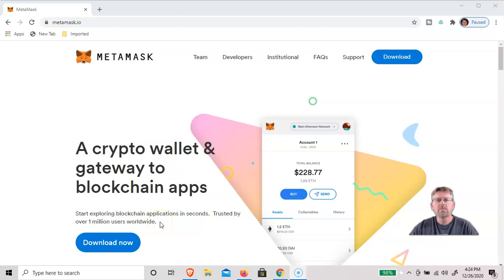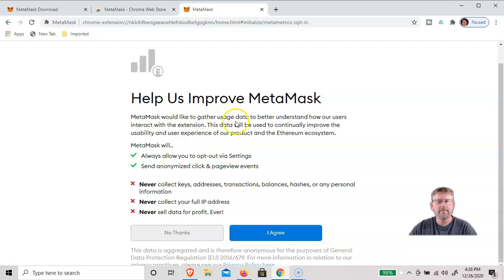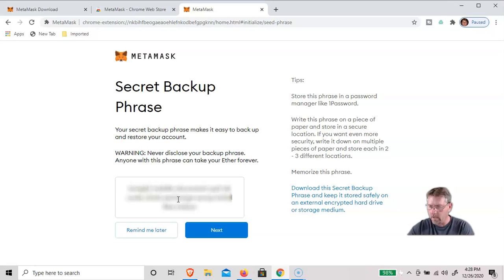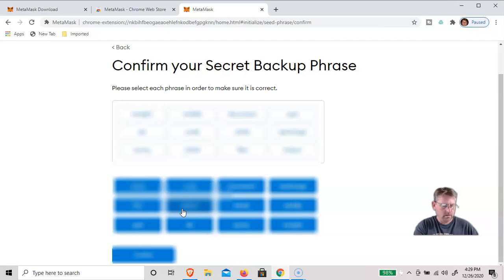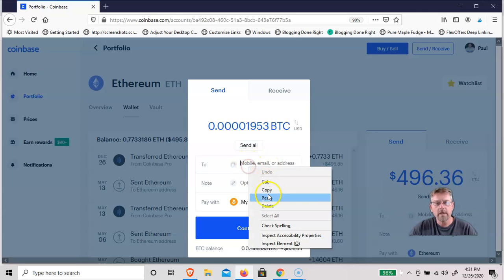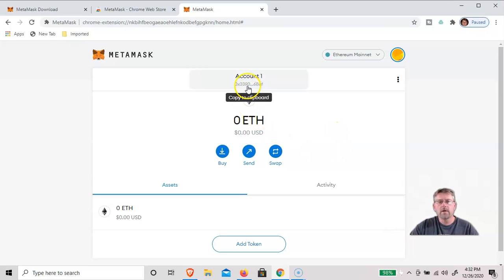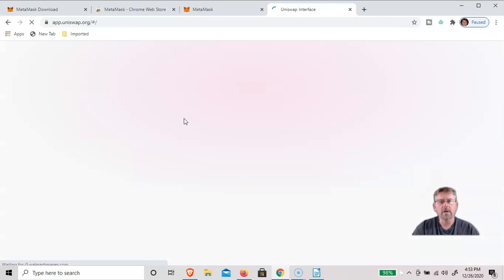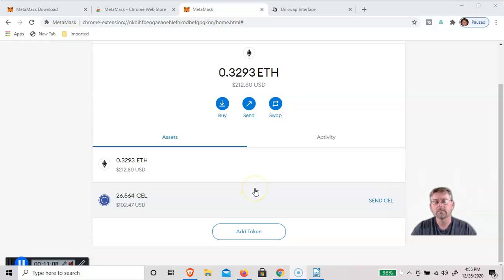Easy Way to Buy Cel Token with MetaMask Tutorial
Easy Way to Buy Cel Token (Celsius Network) with Metamask Chrome Browser. Many people in the US are finding it very difficult to buy the Cel Token. This tutorial will walk you through it step by step.